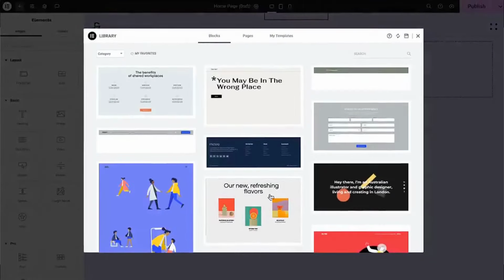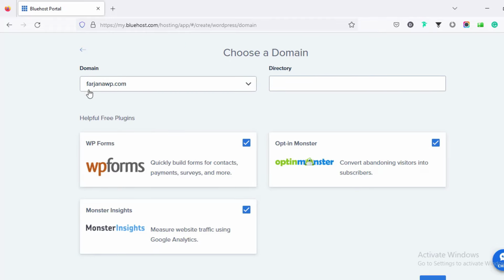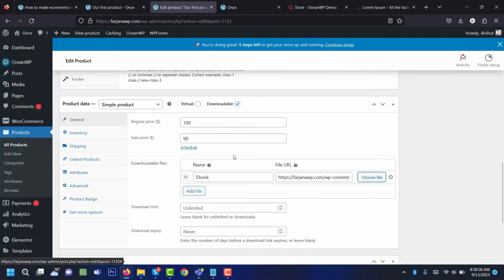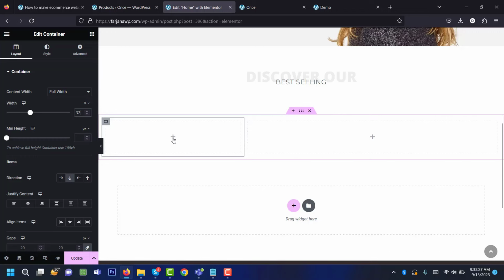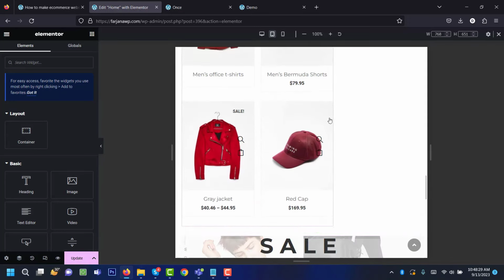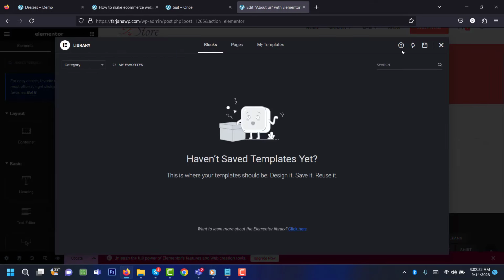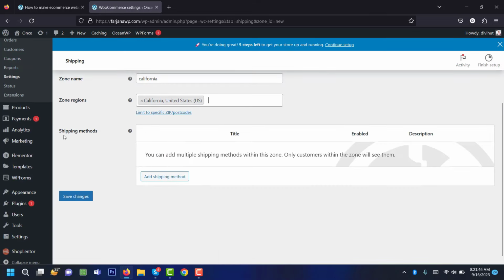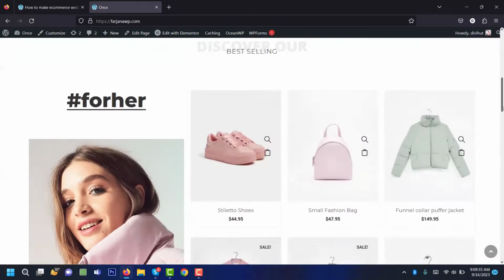How to create MINIMAL Ecommerce Website in Wordpress for FREE using Elementor | Ecommerce tutorial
In this tutorial, I will show you how to make an e-commerce website in WordPress for FREE. This is a complete step-by-step tutorial and is beginner-friendly. If you don’t have any previous experience, you can also make your own website only by following this step-by-step process.

Overview with Timestamps:
00:00​  Overview of the tutorial

Step 1
10:20  Get a domain and hosting

Step 2
17:12  Install WordPress
​19:00  Clean Up WordPress

Step 3
​21:00  Install the theme

Step 4
21:30  Install necessary plugins

Step 5
24:00  Update site setting (upload logo, set color and font)

Step 6
27:45  Upload different type of products

Step 7
45:45  Design home page from scratch.

Step 8
1:13:50  Create menu.

Step 9
1:27:30  Create some others pages.

Step 10
1:20:45  Create Blog posts.

Step 11
1:41:50  Woocommerce settings

Step 12
1:50:05  Add payment gateways

Step 13
1:58:00  Manage Orders

Step 14
2:01:10  Manage Coupon code